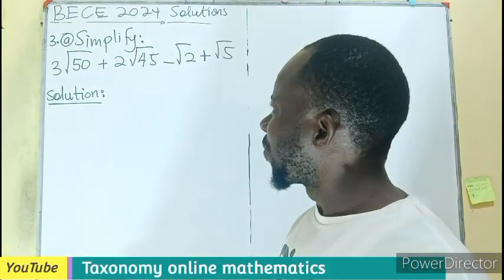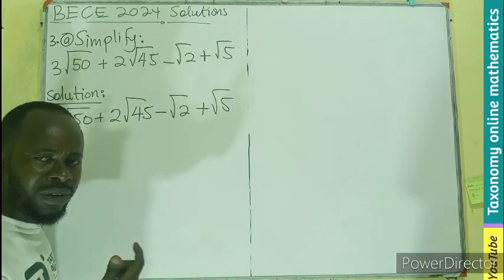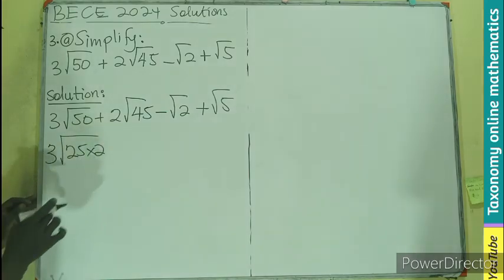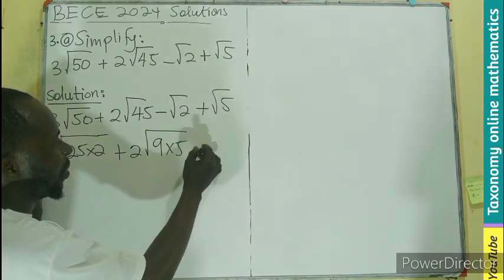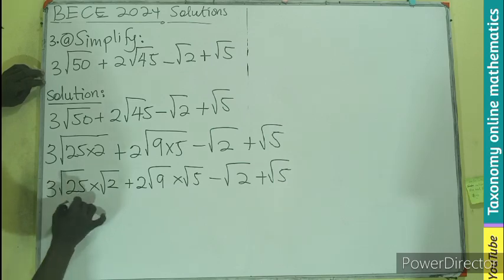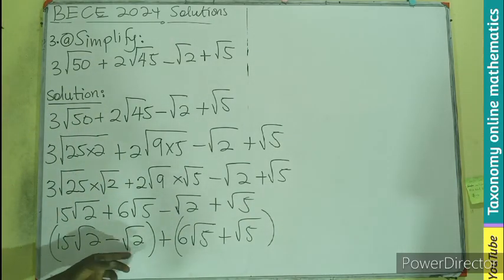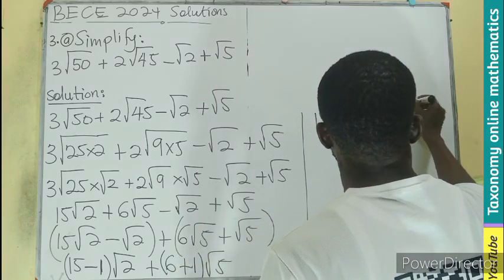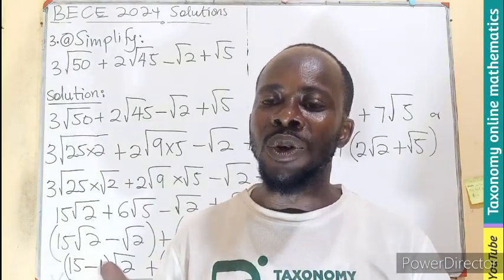BECE 2024 || How to simplify Surds || Question No. 3 (a) Paper 2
In this video we will learn how to simplify a given Surds